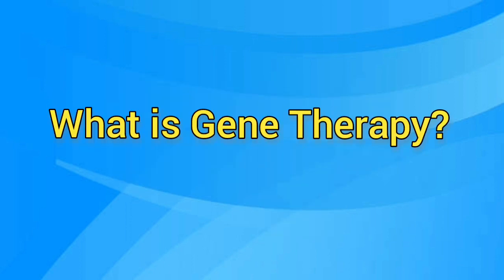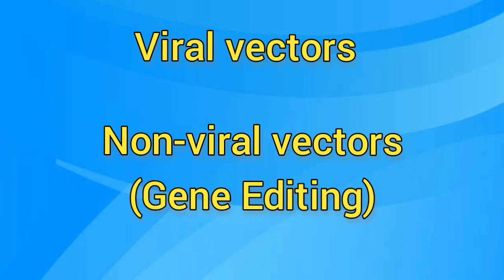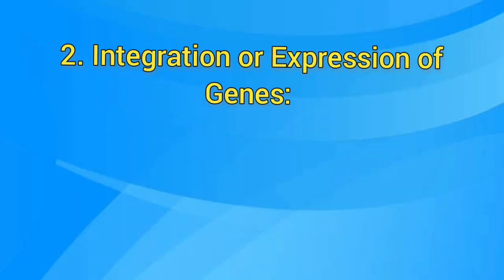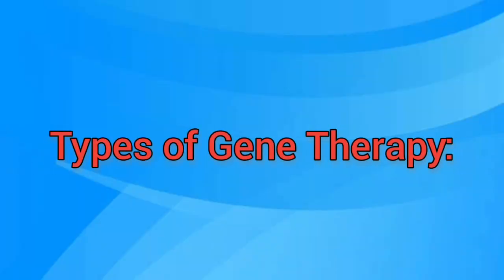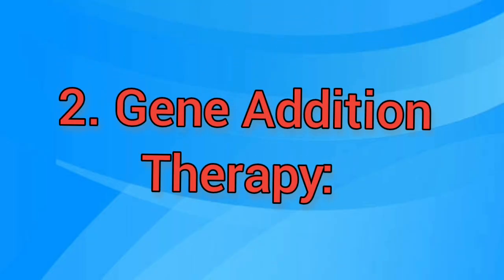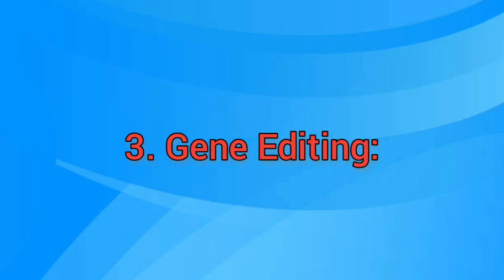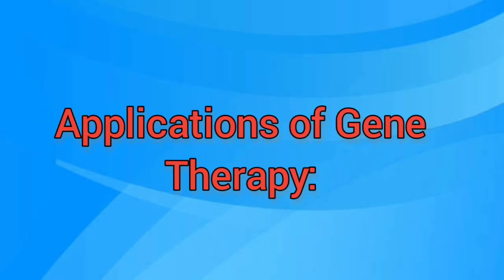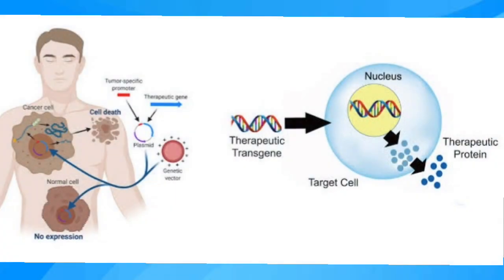Gene therapy, is a cutting-edge medical approach aimed at treating, or preventing diseases,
Welcome to Dr Updated,

Gene therapy, is a cutting-edge medical approach aimed at treating, or preventing diseases, by altering the genetic makeup of cells. It holds significant promise for treating a wide range of diseases, including genetic disorders, cancer, and cardiovascular diseases. Here's a detailed overview of gene therapy:

What is Gene Therapy?

Gene therapy involves introducing genetic material into a patient's cells, to correct or compensate for abnormal genes responsible for disease development. The genetic material can be delivered into the patient's cells using various techniques, such as viral vectors, non-viral vectors, or gene editing tools.

How Does Gene Therapy Work?

1. Delivery of Genetic Material: Gene therapy typically involves the delivery of therapeutic genes into the patient's cells. This can be achieved using vectors, which are vehicles used to transport the genetic material into the target cells.

2. Integration or Expression of Genes:
Once the therapeutic genes are delivered into the target cells, they integrate into the cellular DNA, or function independently to produce the desired therapeutic effect. For example, the therapeutic gene may produce a missing protein or regulate the expression of malfunctioning genes.

Types of Gene Therapy:

1. Gene Replacement Therapy:
This approach involves replacing a faulty gene with a functional one to restore normal cellular function. It is often used to treat genetic disorders caused by mutations in single genes.

2. Gene Addition Therapy: In gene addition therapy, a functional gene is introduced into the patient's cells to supplement the deficient or missing gene's activity. This approach is used to treat diseases where the addition of a specific gene product can alleviate symptoms or improve cellular function.

3. Gene Editing:
Gene editing techniques such as CRISPR-Cas9 allow precise modification of the DNA sequence within the cell. This technology can be used to correct disease-causing mutations, delete or insert specific genes, and modulate gene expression.

Applications of Gene Therapy:

1. Treatment of Genetic Disorders:
Gene therapy holds promise for treating inherited genetic disorders such as cystic fibrosis, muscular dystrophy, and hemophilia.

2. Cancer Therapy:
Gene therapy can be used to target cancer cells by modifying their genetic makeup to inhibit tumor growth, induce cell death, or enhance the immune response against cancer.

3. Cardiovascular Diseases: In cardiovascular diseases, gene therapy aims to improve heart function, promote blood vessel growth, and reduce inflammation and clot formation.

Challenges and Considerations:

1. Delivery Systems:
Efficient delivery of genetic material into target cells remains a significant challenge in gene therapy. Viral vectors are commonly used but may elicit immune responses or have limitations in cargo capacity.

2. Safety Concerns: Gene therapy carries risks such as unintended gene mutations, immune reactions, and off-target effects, which need to be carefully evaluated and minimized.

3. Ethical and Regulatory Considerations: Ethical concerns regarding genetic manipulation, patient consent, and equitable access to treatment need to be addressed. Regulatory agencies oversee the safety and efficacy of gene therapy products before they are approved for clinical use.

Conclusion:

Gene therapy represents a groundbreaking approach in medicine with the potential to revolutionize the treatment of various diseases. Despite challenges and limitations, ongoing research and advancements in gene therapy, offer hope for improved therapeutic outcomes and enhanced quality of life for patients with genetic and acquired diseases.